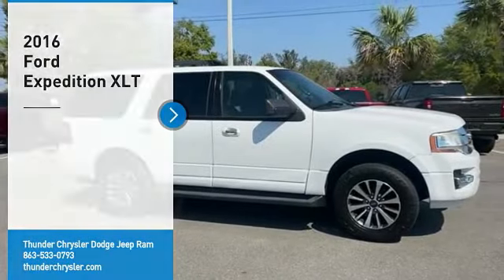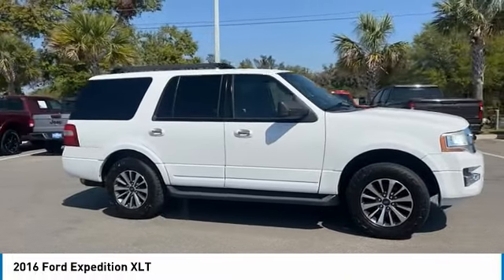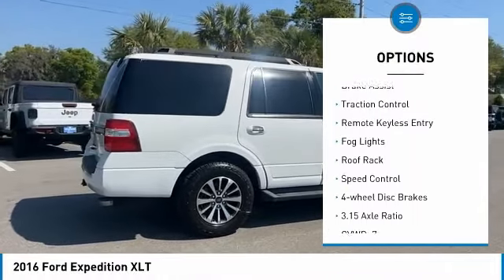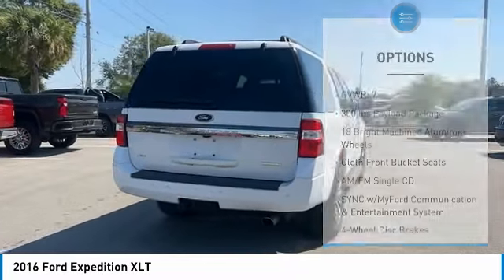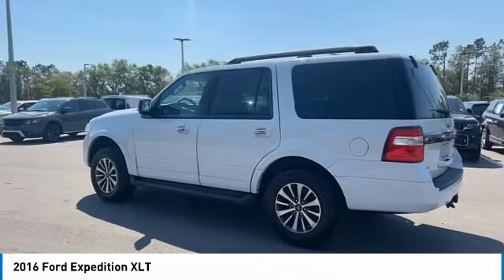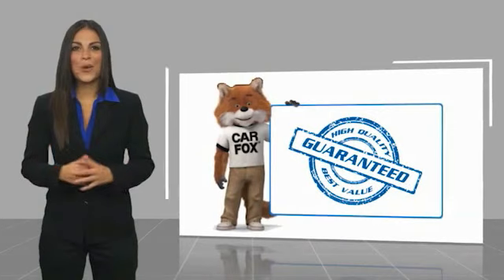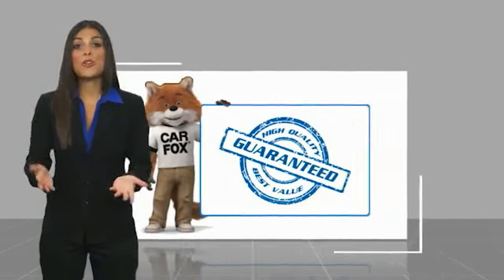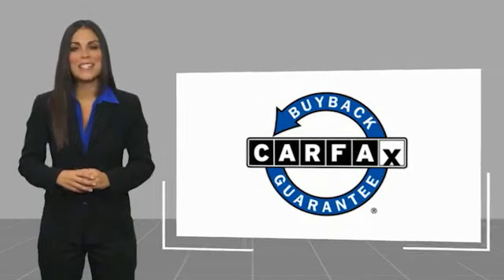2016 Ford Expedition Bartow FL 38144A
2016 Ford Expedition XLT

1425 W. Main St.

Oxford White 2016 Ford Expedition XLTOdometer is 10839 miles below market average!EcoBoost 3.5L V6 GTDi DOHC 24V Twin Turbocharged 6-Speed Automatic RWD Expedition XLT, 4D Sport Utility, EcoBoost 3.5L V6 GTDi DOHC 24V Twin Turbocharged, 6-Speed Automatic, RWD, Oxford White, Dune w/Cloth Front Bucket Seats, GVWR: 7,300 lbs Payload Package, Navigation System.Awards:  * 2016 KBB.com Best Buy Awards Finalist   * 2016 KBB.com Brand Image Awards The THUNDER has come to Bartow, Florida! Come feel the difference of a family owned hometown dealer. Come and get...THUNDER STRUCK! Fresh Oil Change, Completely Detailed Inside and Out, This vehicle has been put through our 125 point inspection by our ASE Certified Master Technicians. At Thunder Chrysler, we carry the cleanest, lowest mileage vehicles that we can find! We pride ourselves in offering the best vehicles at fair prices! Thunder Chrysler is proudly serving.. Bartow, Lakeland, Mulberry, Lakeland Highlands, Highland City, Eagle Lake, Wahneta, Auburndale, Winter Haven, Homeland, Fort Meade, Bradley Junction, Plant City, Kathleen, Lake Wales, Tampa, Orlando. We also service the following States... Georgia, Alabama, South Carolina & more. *Price excludes tax, tag, dealer installed options, $149 electronic filing fee and $999 dealer documentation fee.Price guarantee may require VIN/stock number information to ensure accuracy. Please contact dealer for full disclosure on all pricing.